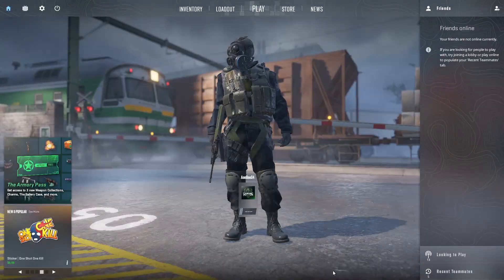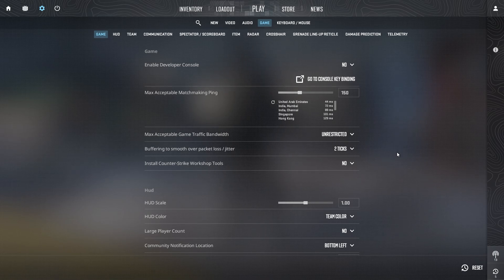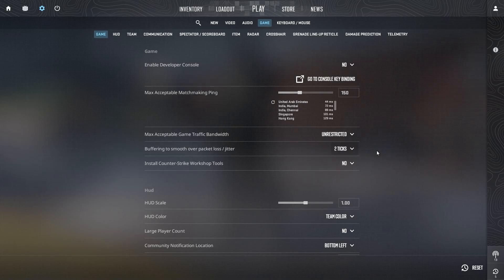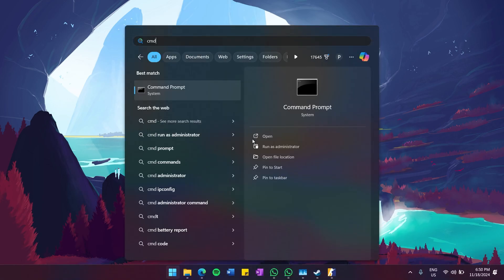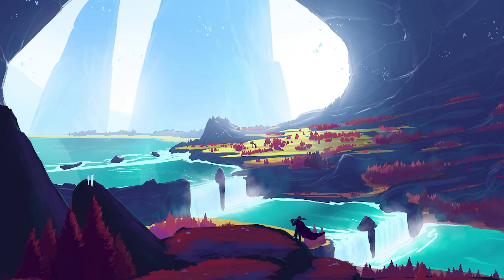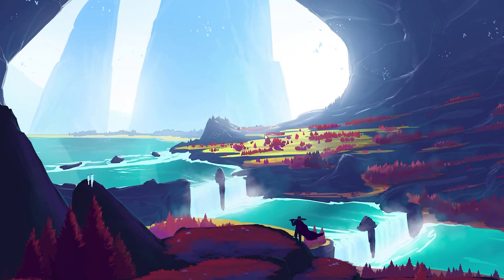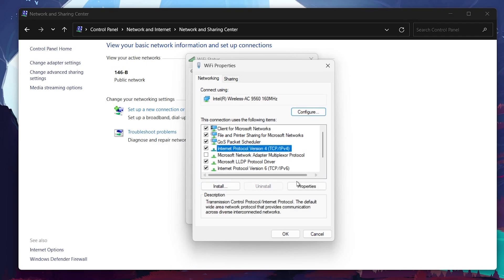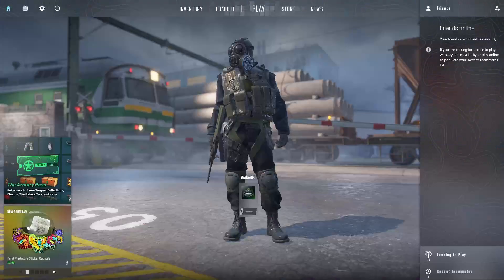How To Quickly Fix Packet Loss in CS2 - Easy Guide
A short tutorial on quickly fixing packet loss in CS2 using brand-new in-game settings and some Windows built-in tools.